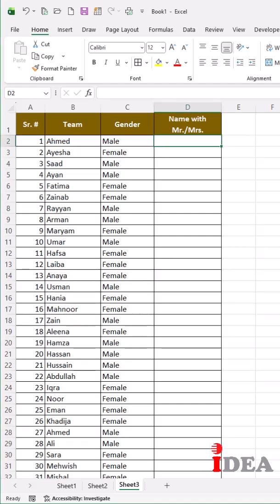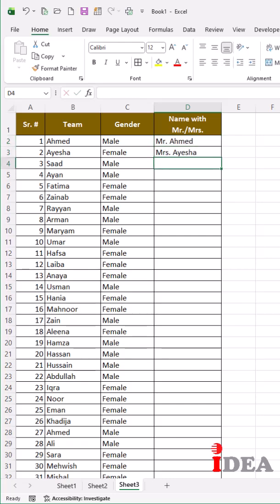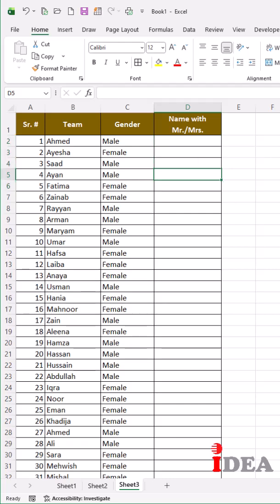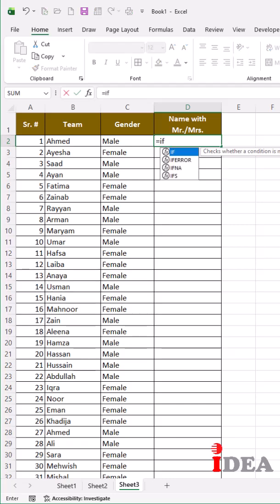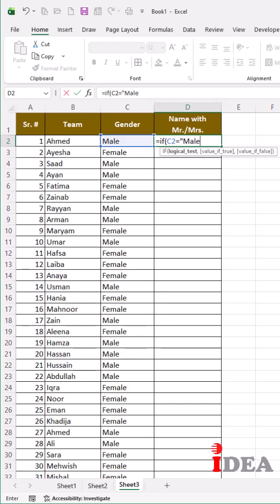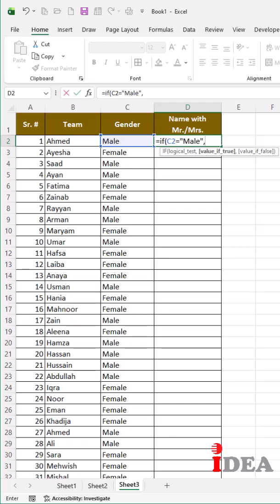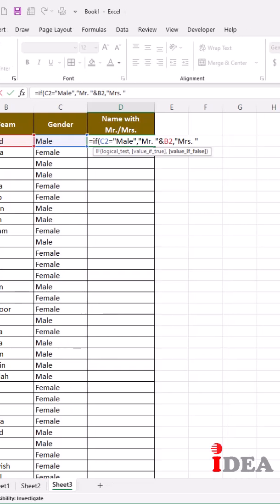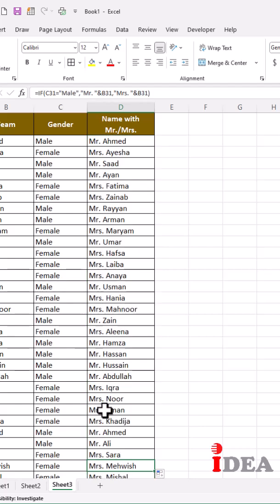Excel Interview Challenge | Smart Formula vs Manual Typing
In this video, you’ll learn how to solve a common Excel interview question in just 30 seconds using a simple IF function.
Many candidates fail by typing Mr. and Mrs. manually, but smart Excel users use formulas to save time and impress interviewers.

This tutorial shows you step-by-step how to automatically add “Mr.” before male names and “Mrs.” before female names in an Excel table.
Perfect for Excel beginners, job interview preparation, office work, and data handling tasks.